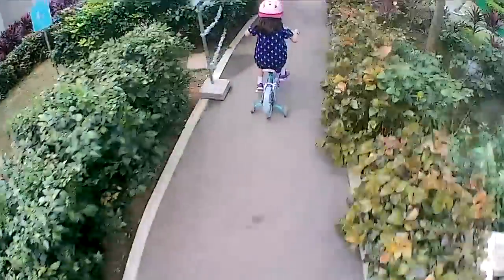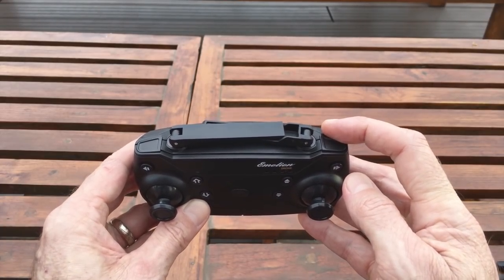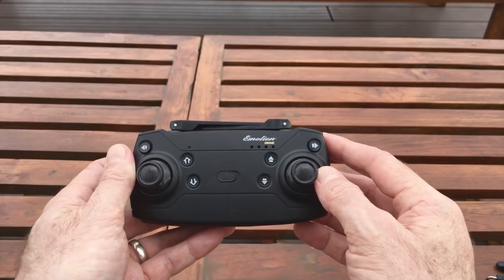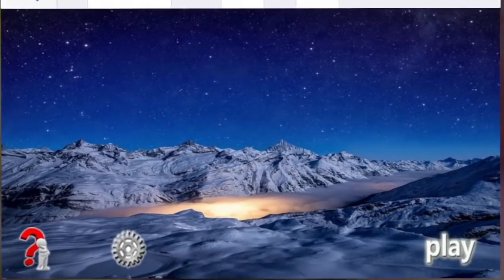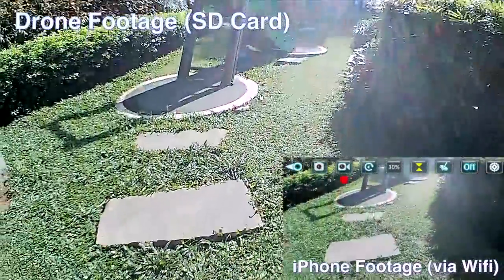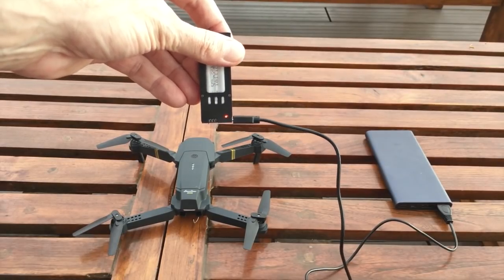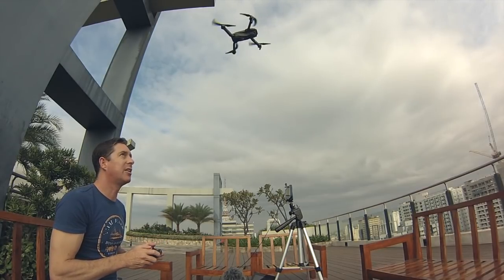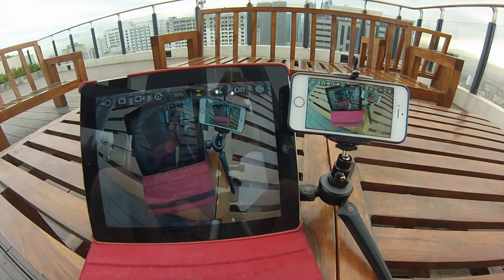Star8 Flight X pro HD Drone Review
An in depth flight test and review of the Star8 Flight X pro HD Drone, after a week of testing. All you need to know, and a little bit more!

Star8 Flight Xpro HD Drone Specs:
Price; PhP3,988 (Approx: $100)
Flight time: Approx. 7mins
Video: 720p
Photos: 2MB
Memory Card: Micro SD 32GB max.
Freq: 2.4GHz